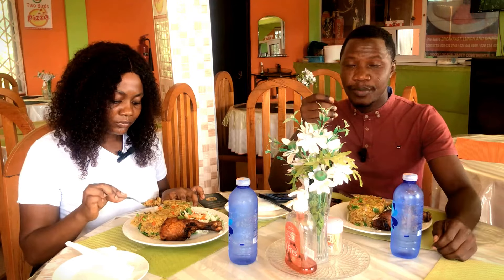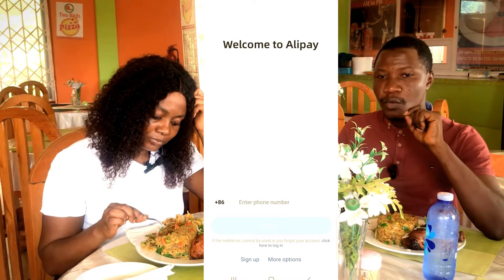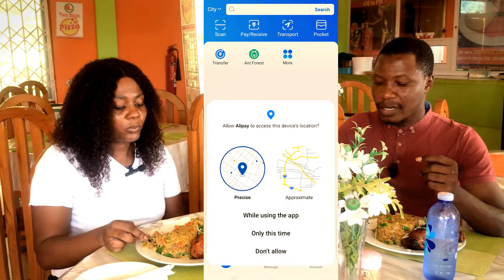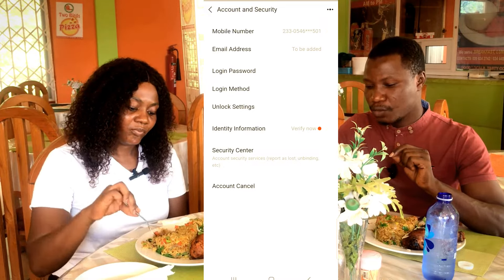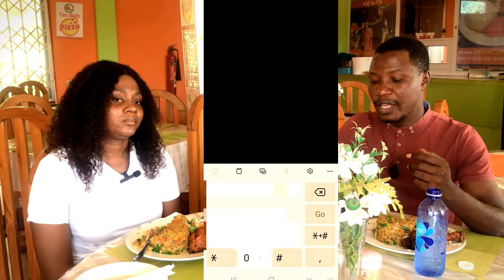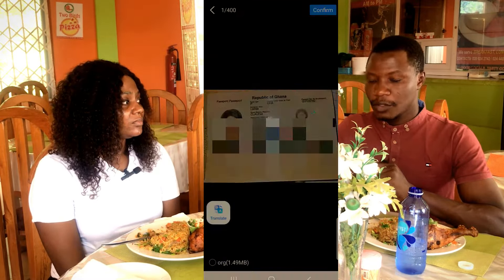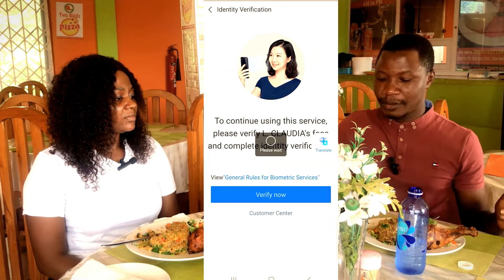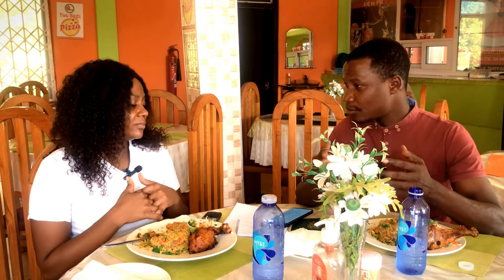How To Create a Verified AliPay Account in 2024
This tutorial seeks to walk you through the step-by-step means of creating a verified AliPay account to aid you in buying, Paying, and Shipping quality products from overseas suppliers.